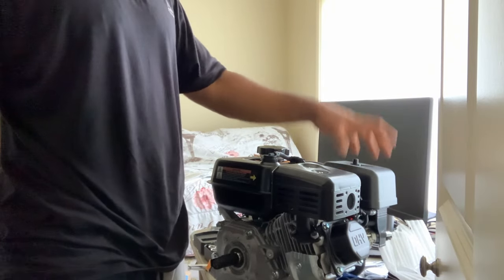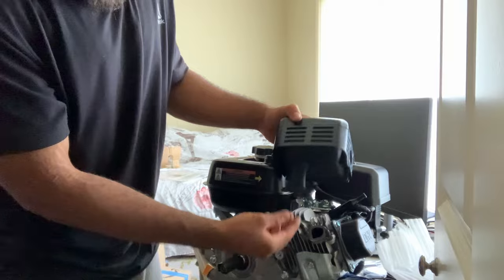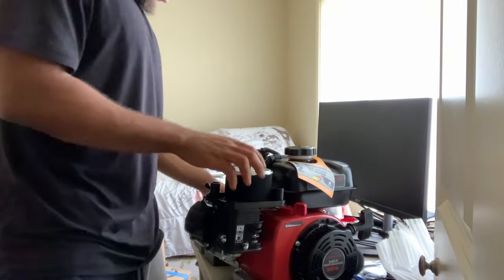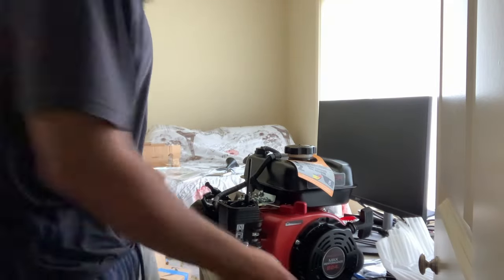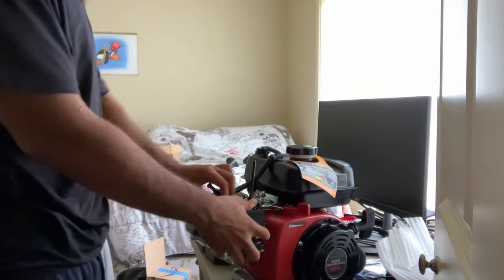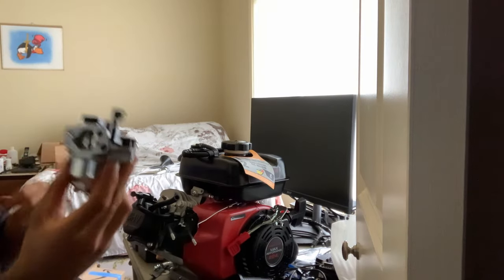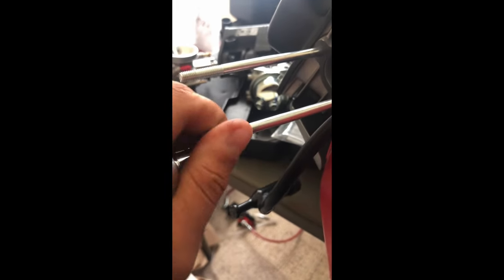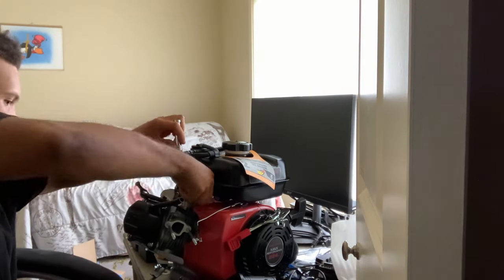Mini Bike Build Part 1 : Installing 24mm carburetor and exhaust pipe on predator 224